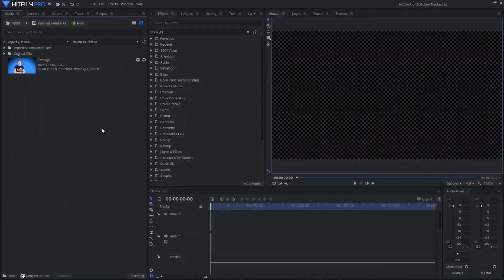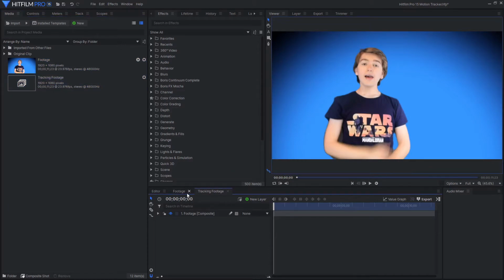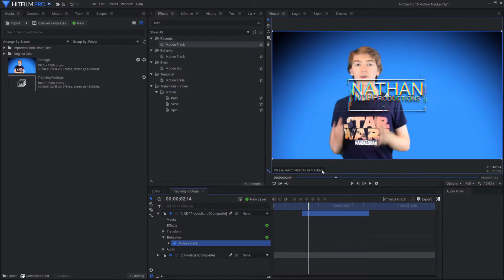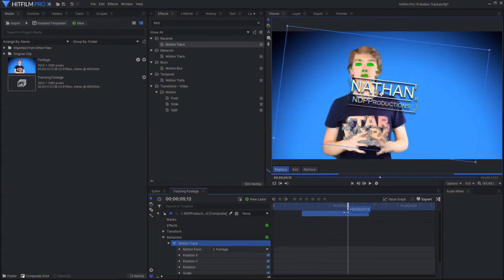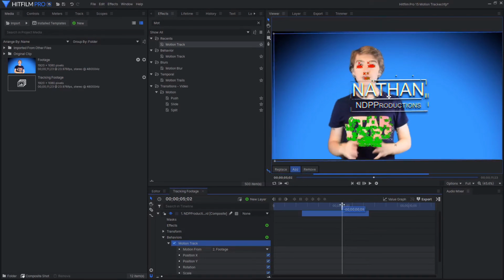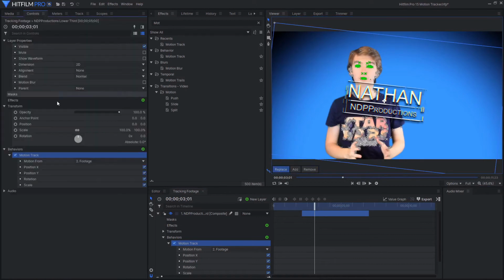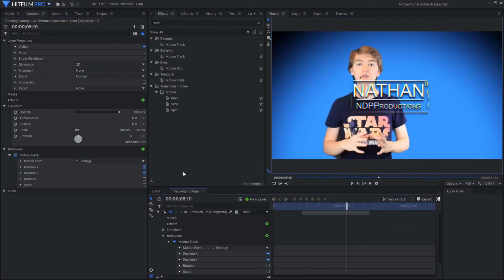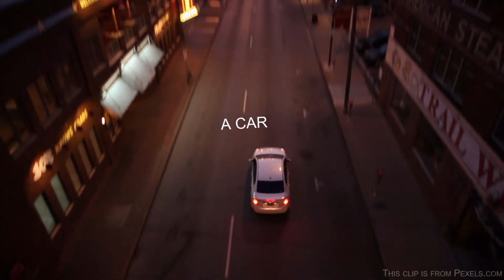Hitfilm Pro 15's MOTION TRACK Behaviour | Hitfilm Pro Tutorial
In today's Hitfilm tutorial, I show you how to use the NEW Behaviour - Motion Track. This Behaviour is really useful for quickly adding tracked elements into your shots. As of the time of recording this video, the Motion Track behaviour is only inside of Hitfilm Pro however if this does become available inside of Hitfilm Express, the process will be the same.